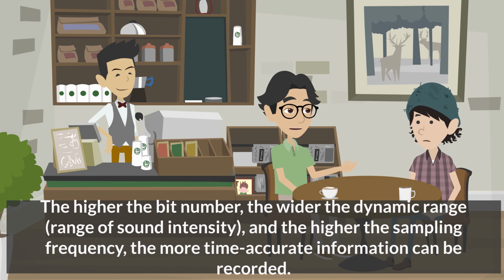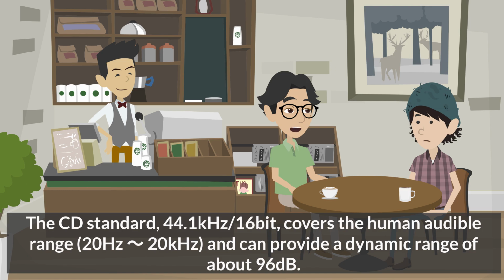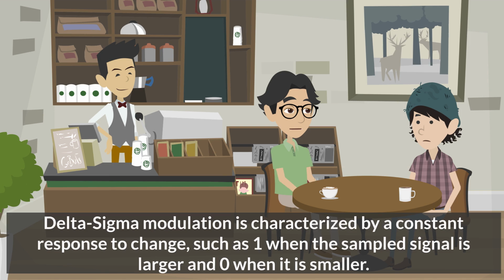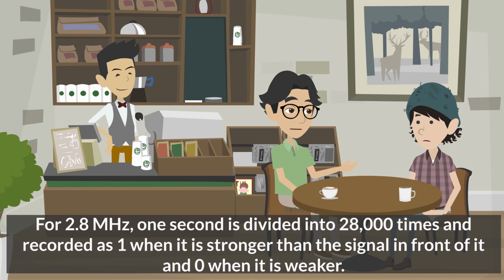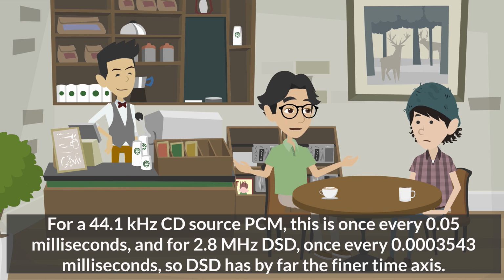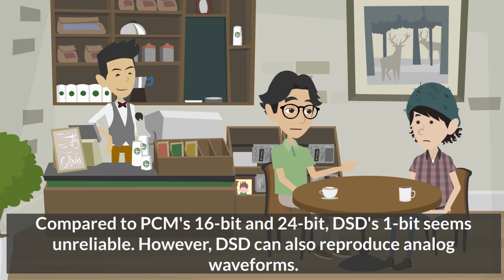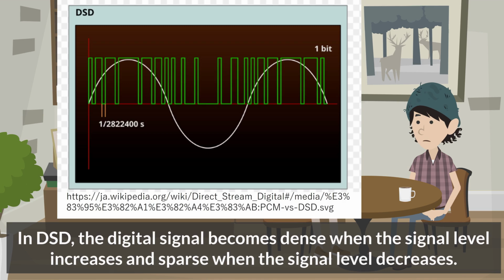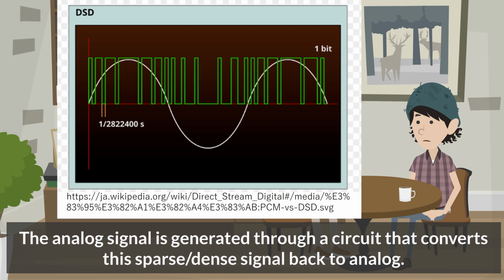Consideration of PCM and DSD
PCM and DSD, methods of digitizing analog signals, are discussed.
The characteristics of each are discussed.